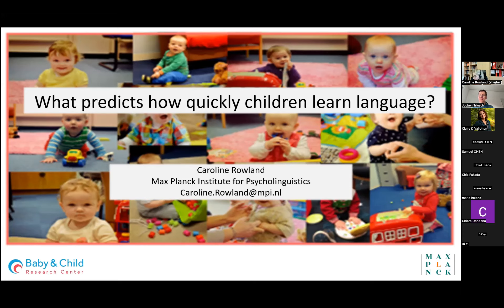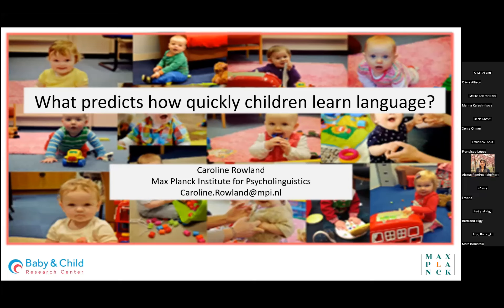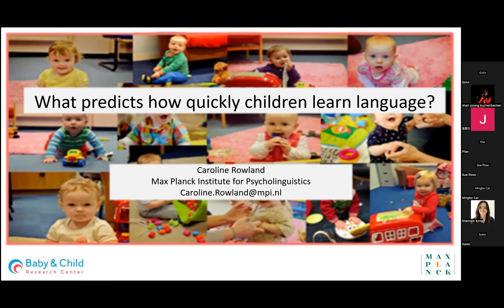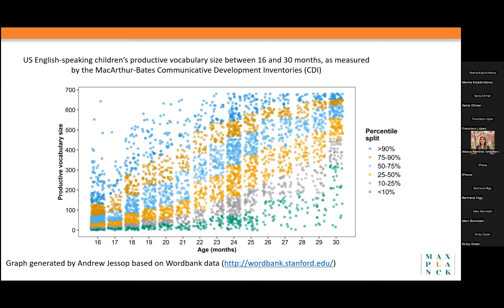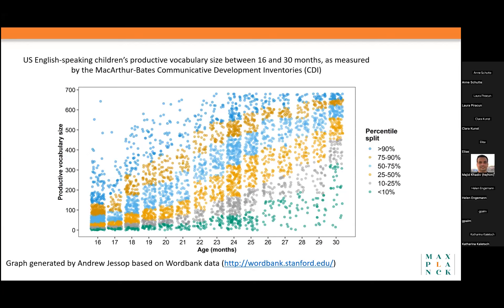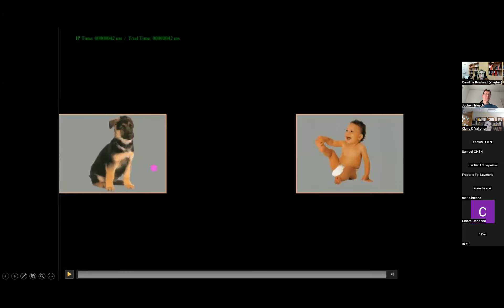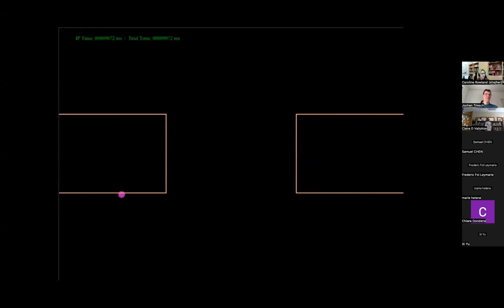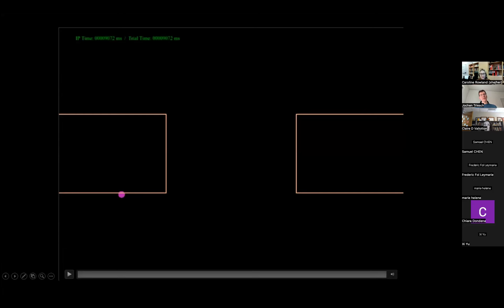Developing Minds talk by Caroline Rowland 2024-01-24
Caroline Rowland's lecture "What predicts how quickly children learn language?" in the Developing Minds global online lecture series